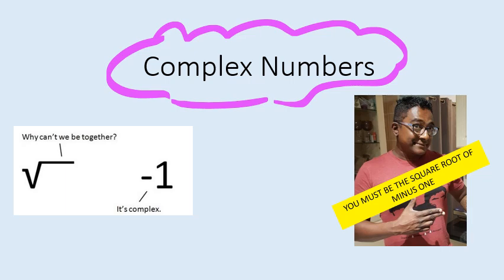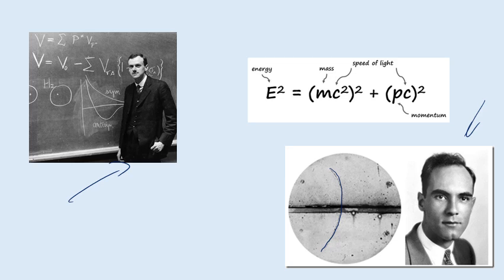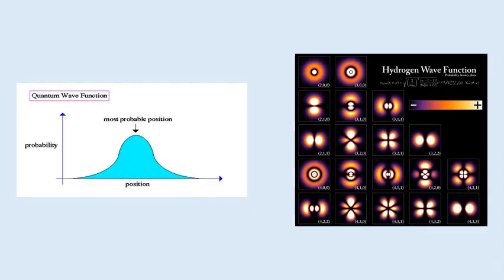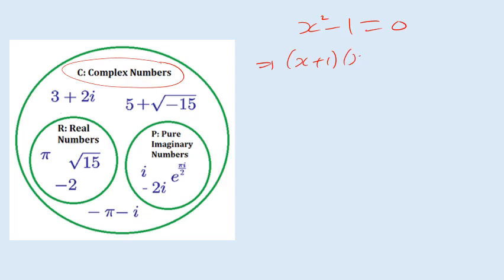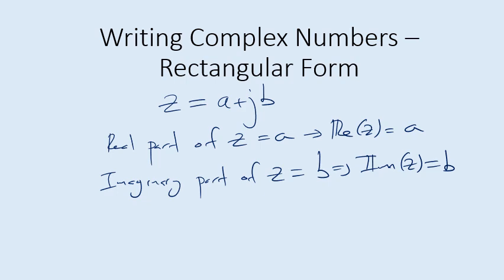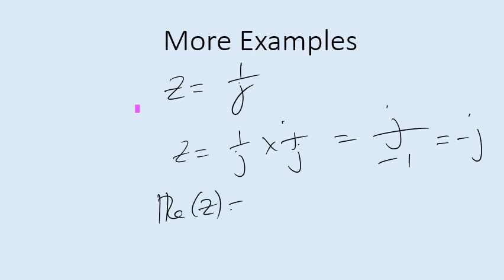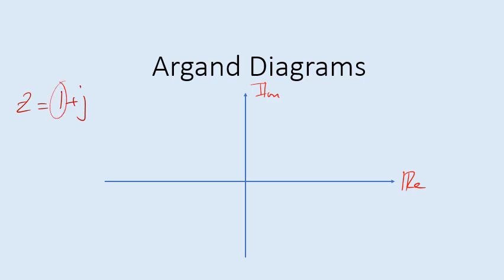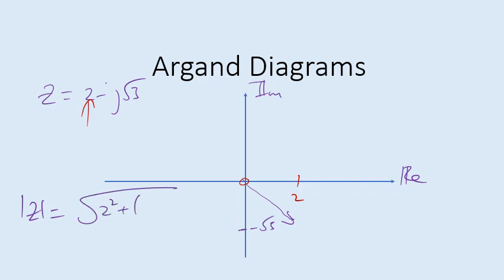Complex Numbers 1 2020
An introduction to complex numbers.